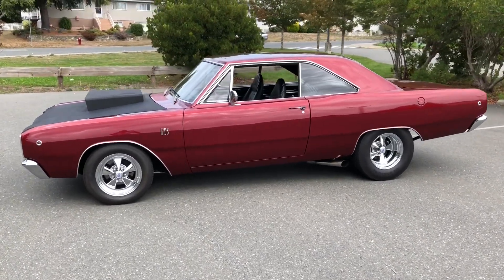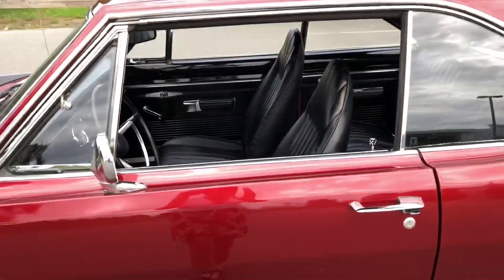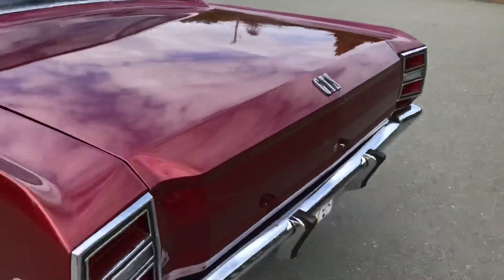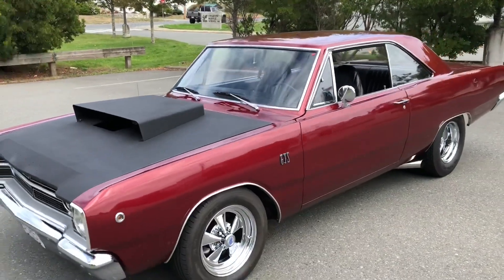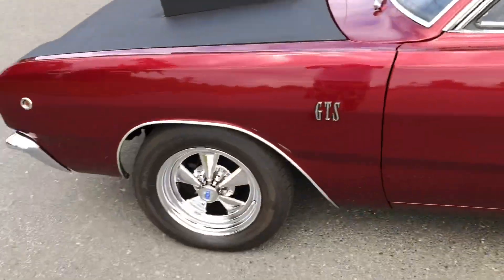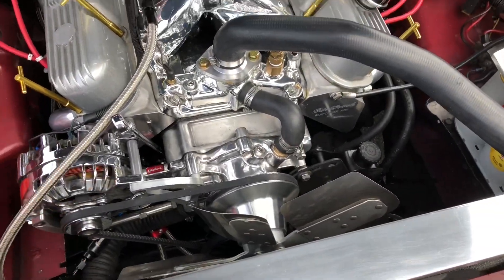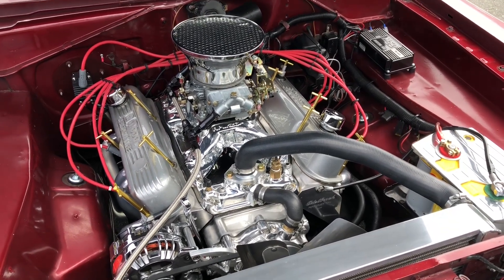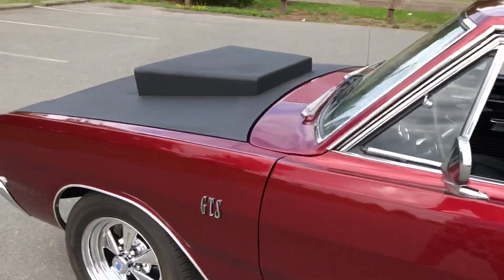1968 Dodge Dart build info. 360 mopar!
It’s a small block mopar 360 , Dodge 360, 1968 dart. Lots of speed parts in the small block mopar 360, Dodge 360, edelbrock heads, comp cam, tti headers too! The 68 Dart is mini tubbed and has cal-trac suspension for the 8 3/4 mopar rear. Love my 1968 Dodge Dart!